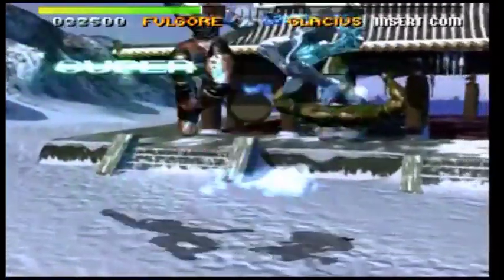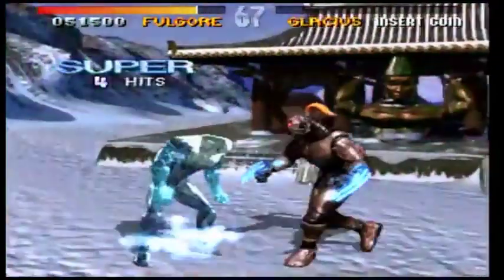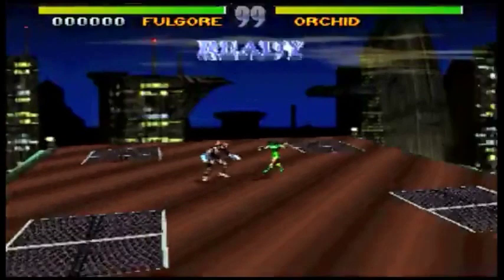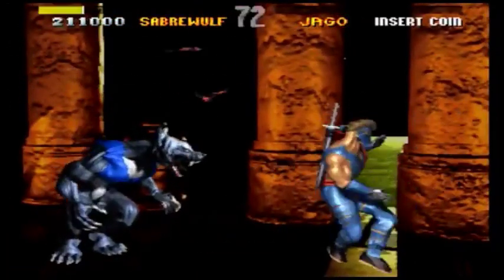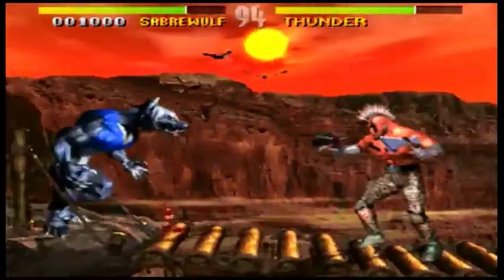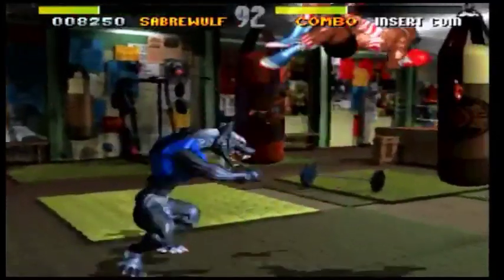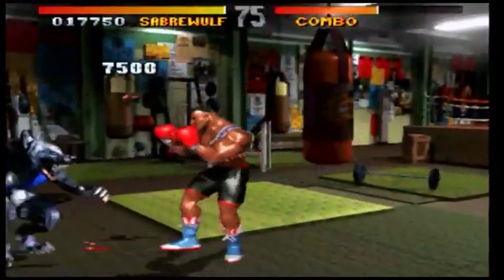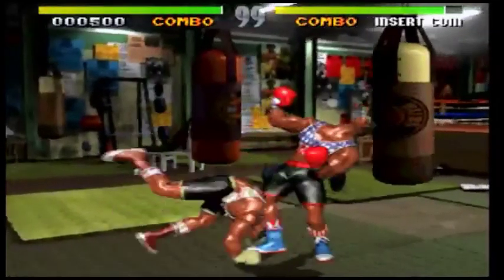Gameplay: Killer Instinct for the Arcade (1994)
Another trip down nostalgia lane...this time I'm bringing you a gameplay video of the 1994 arcade smash hit Killer Instinct. I decided to show footage of the arcade version since most of us are already familiar with the SNES version of the game.

This is definitely one of my all time favorite fighting games so I hope you enjoy the video. Please note that I'm very rusty in the game so don't expect any expert type gameplay...we're not in 1995 anymore ;-)